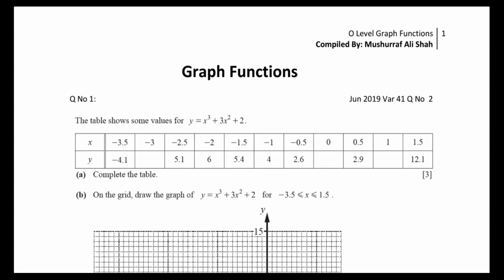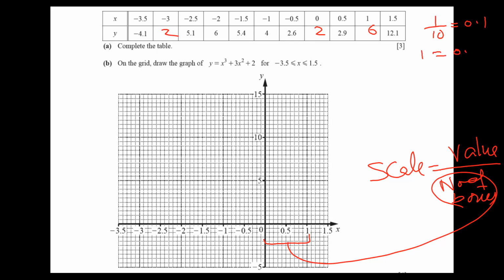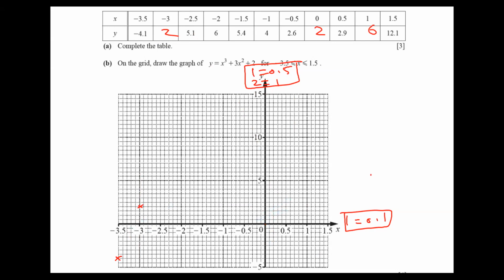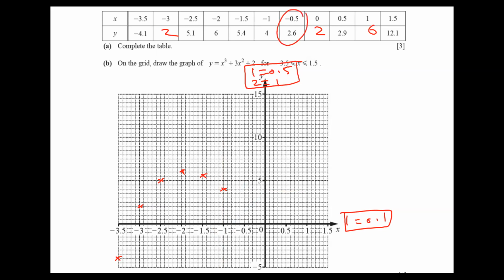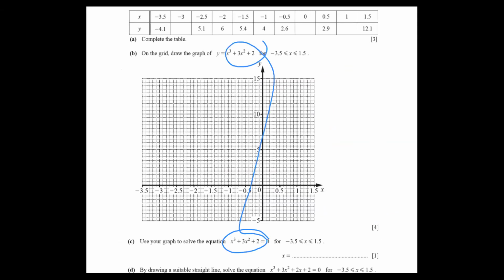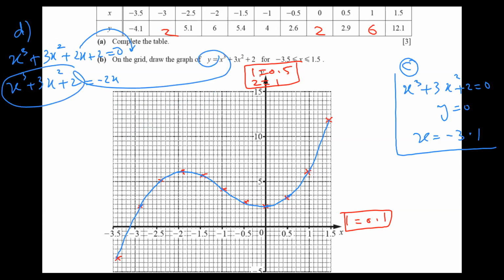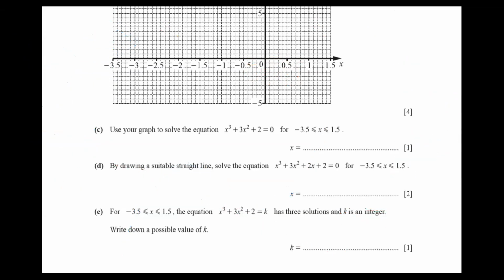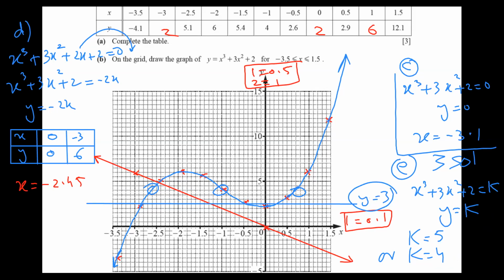Jun 2019 Var 41 Q No 2 Topic OL Level Graph Functions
0580/s19/41/Q No 2